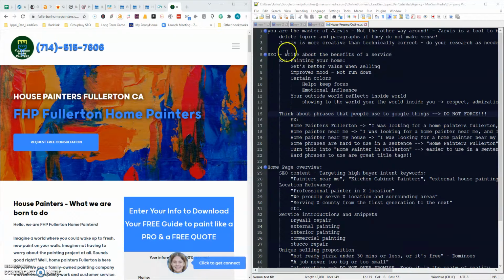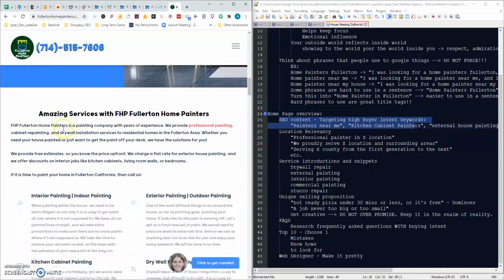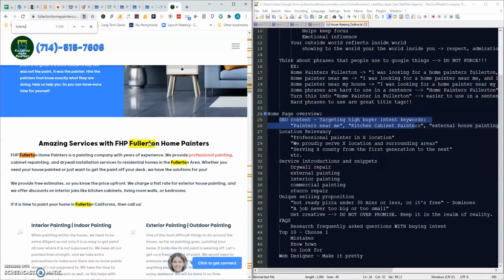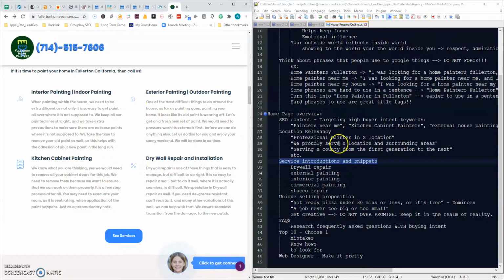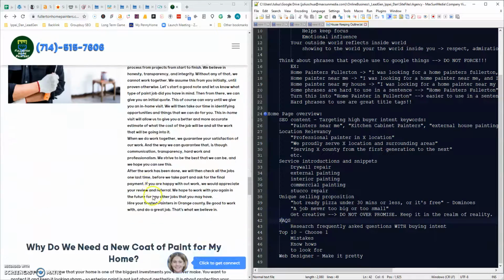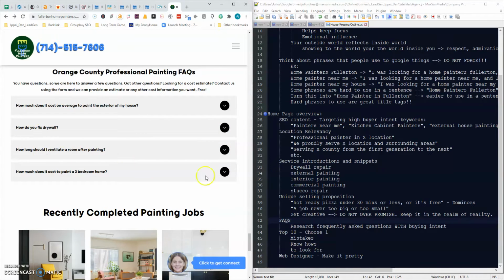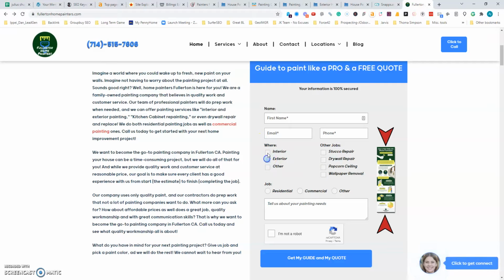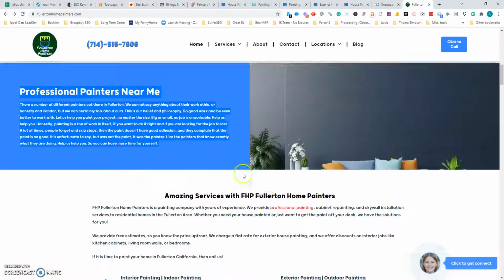HomePage Content Example